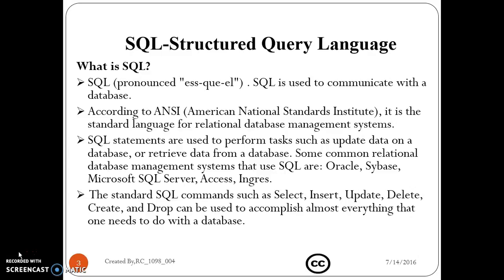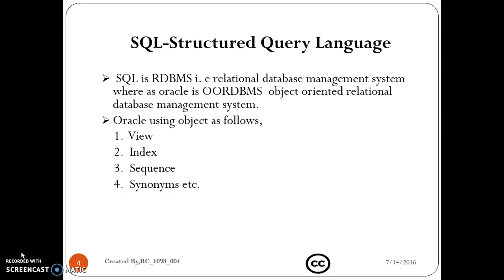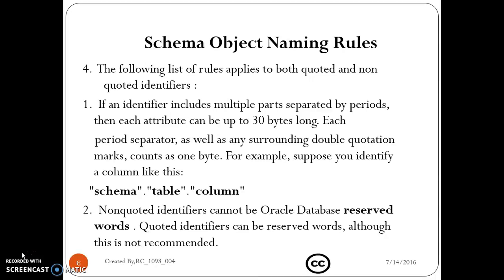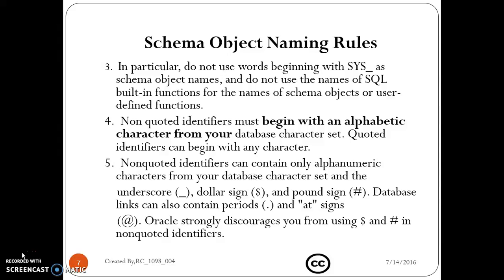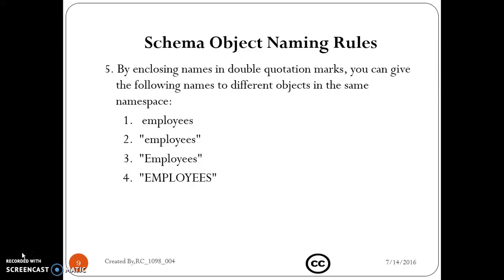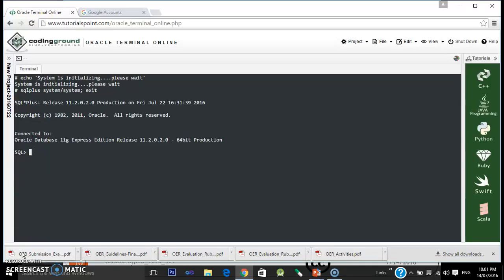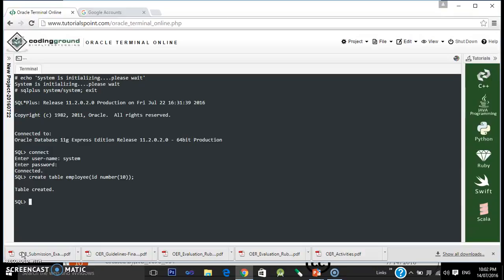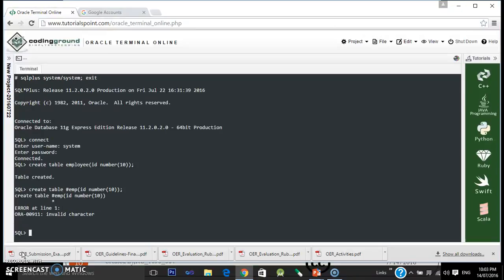1z0-051_2 Schema Naming Rules